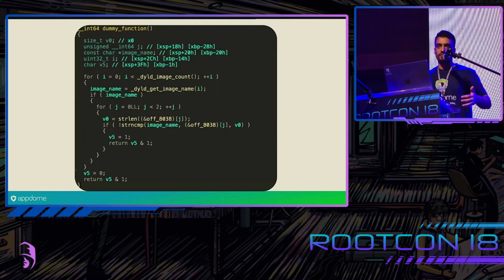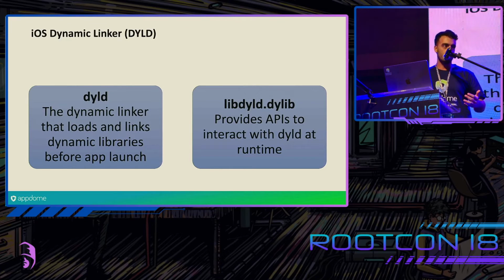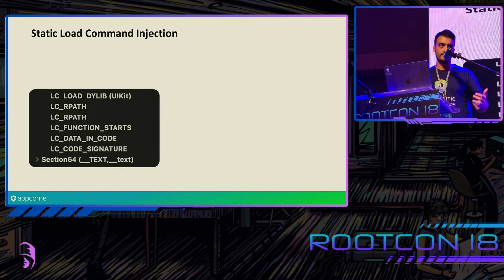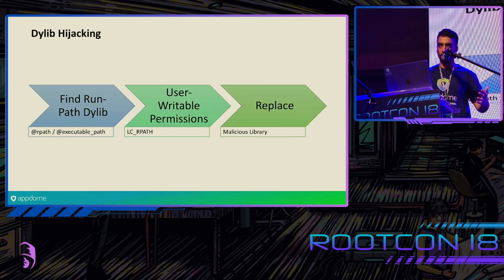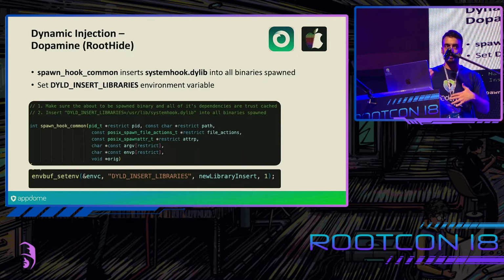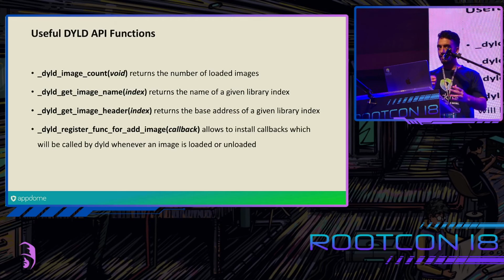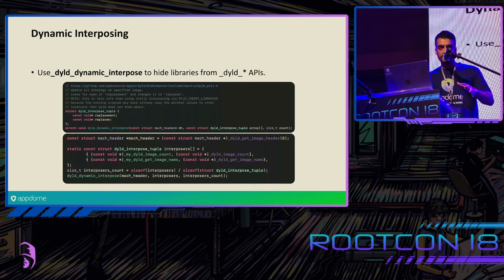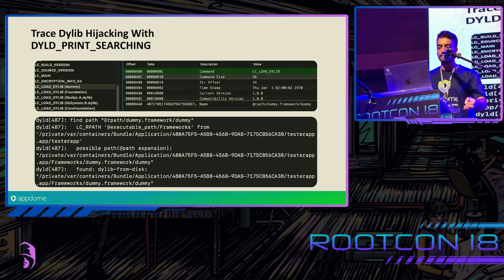Speedtalk Appdome - Where dyld you hide? Leveraging the iOS Mach-O Exe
This presentation delves into the iOS Mach-O executable format and the Dynamic Linker (dyld), highlighting their roles in application execution and linking. It will examine how dyld's behavior can be utilized for code injection and runtime manipulation, focusing on dynamic library injection techniques.

Advanced debugging methods will be examined to understand application behaviors prior to execution, along with research methodologies of resolving and using APIs. Real-world examples will demonstrate these techniques, covering their application in both legitimate contexts and potential malicious uses. The session will also address the security implications of these methods and present current mitigation strategies and best practices for protecting iOS applications.

This presentation aims to provide valuable insights for developers and security researchers in navigating and defending against malicious techniques within the iOS environment.